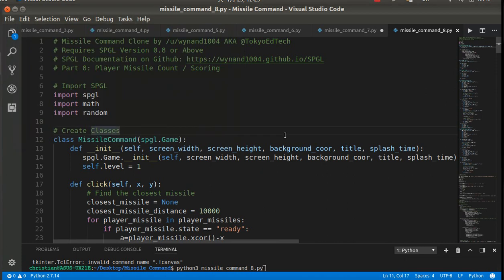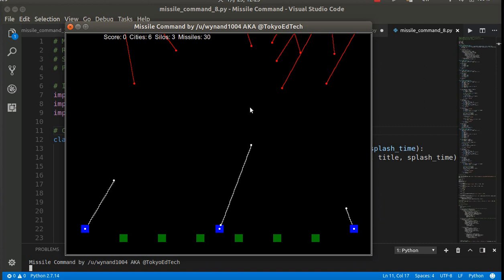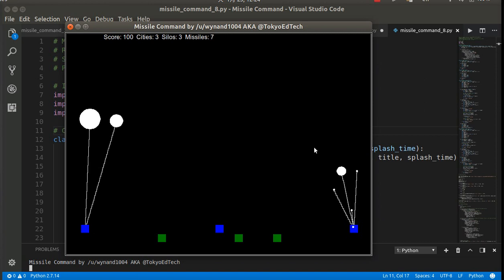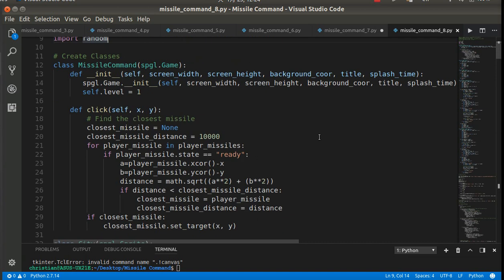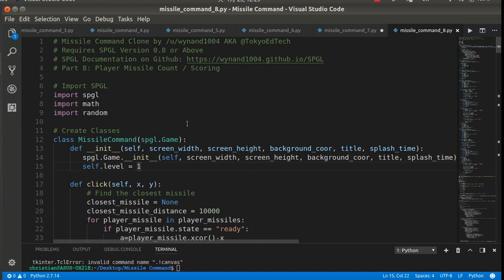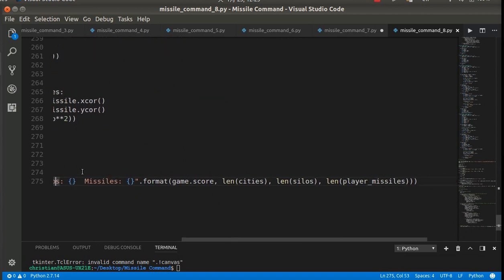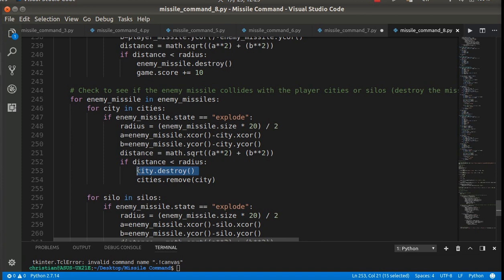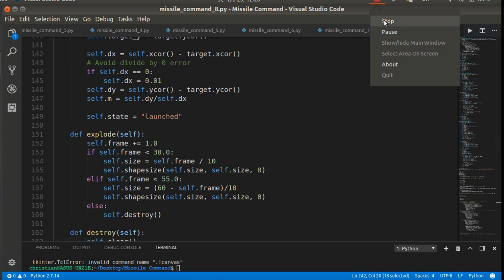Python Game Programming Tutorial: Missile Command Part 8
Part 8: Player Missile Count and Scoring

Making Missile Command in Python using the Simple Python Game Library which can be downloaded from my Github account